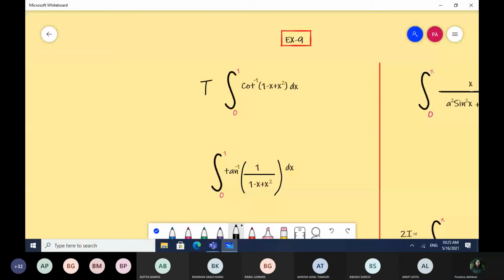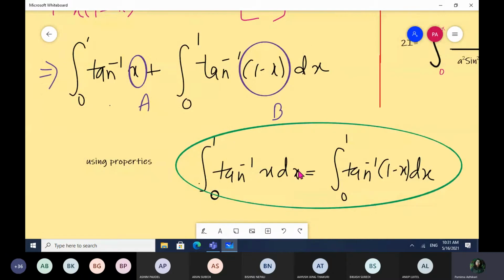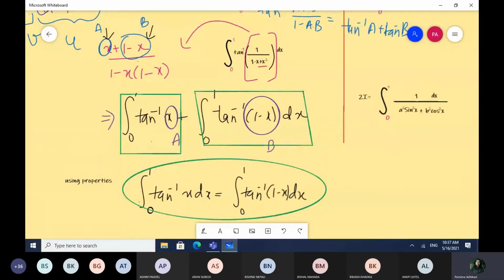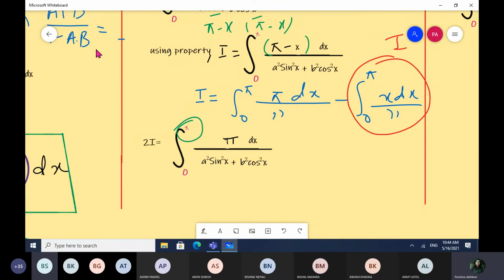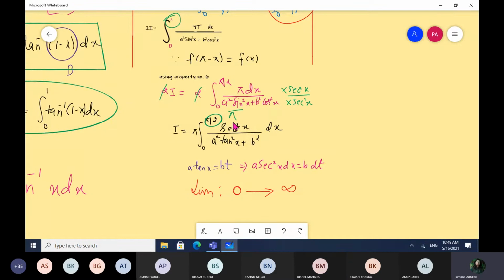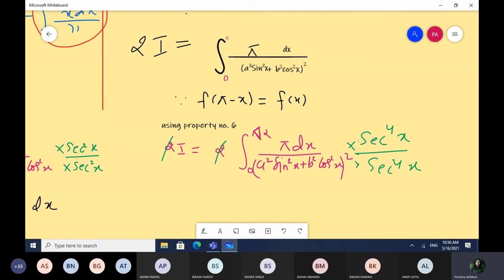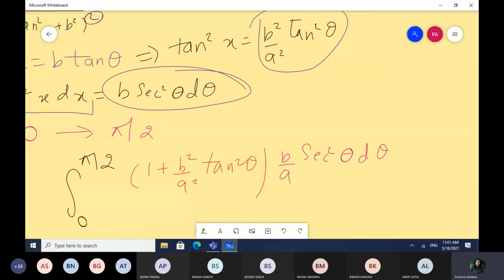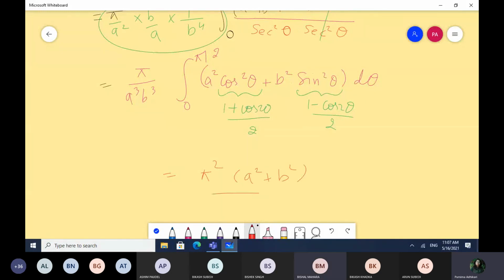Definite Integral | Exercise 9 | Engineering math I | Bachelor in engineering| part2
HELLO STUDENTS;
Today we discuss about Definite Integral
Indeterminate Forms
Rolle"sTheorems
Differential under integral sign
the ellipse
analytical geometry